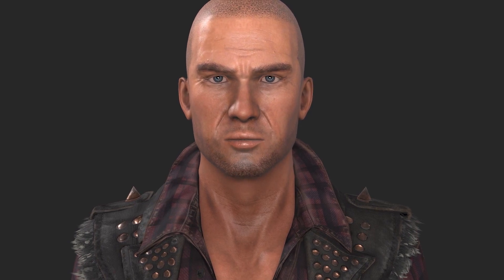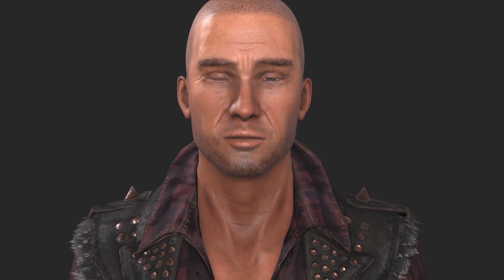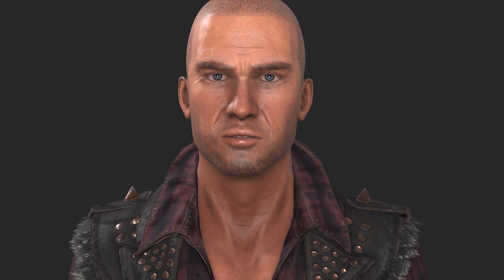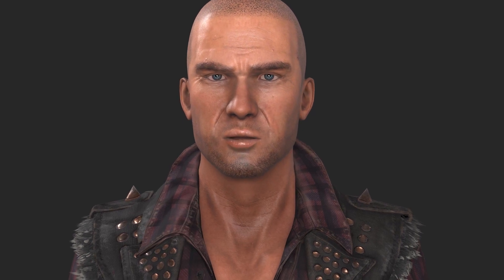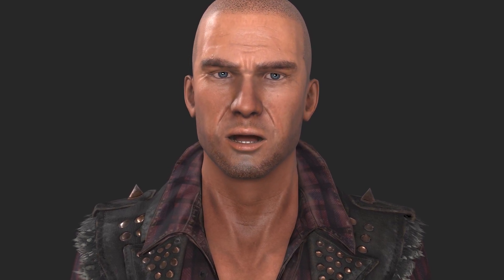iClone 7 Functional Demo - New Facial Demo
iClone 7's new facial morph count has increased from 30 to 60 morphs, allowing its facial architecture to now be aligned with professional face tracking specifications, opening the new door to real-time facial mocap.

The Associated Movement feature humanizes eye movement with secondary animation of eyelids that follow eye position. Access to more puppet options and strength adjustment sliders for solo features enormously expands puppet animation.
Designed for ease of use and integrating the latest real-time technologies, iClone 7 unifies the world of 3D Animation in an all-in-one production tool that blends character creation, animation, scene design and story direction into a real-time engine with artistic visual quality for unparalleled production speed and rendering power. The iClone Animation Pipeline seamlessly connects industry-standard 3D applications and game-engines for games, film & virtual production. iClone is ideal for indie filmmakers or pro studio crews with tools designed for writers, directors, animators or anyone to turn their vision into a reality.

Learn more how iClone can create 3D characters and animations

Compatible Tools

popVideo - popVideo delivers a one-click background screen removal feature with a wide range of chroma key color options to instantly turn videos and image sequence into crisp, transparent videos. Know More